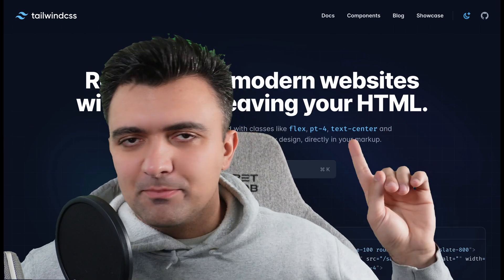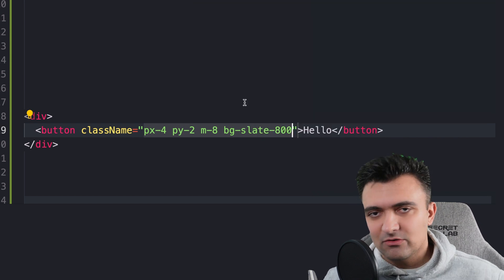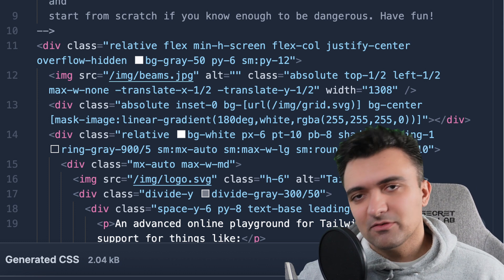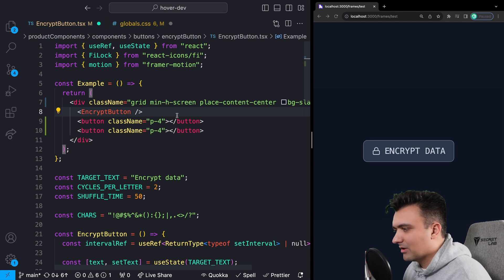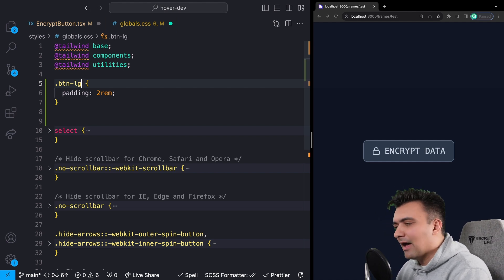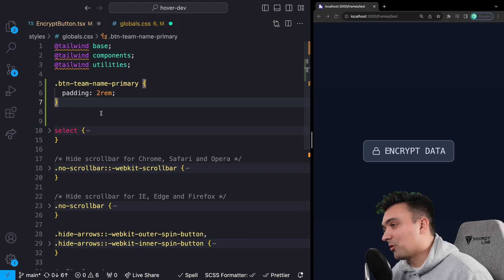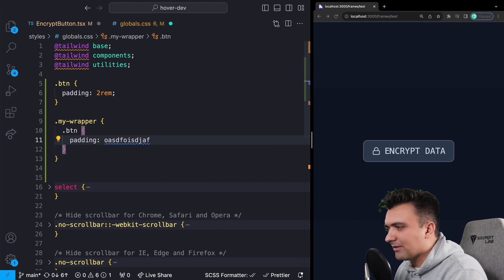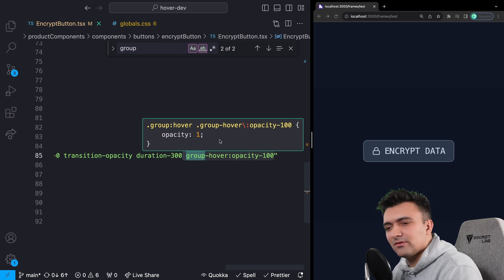Why People Love TailwindCSS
It's not exactly news that TailwindCSS is polarizing. I hear it pretty much every day. But, I firmly believe in it's future and the value that it provides to your developer experience building UIs.

Today we're going to talk a bit about why I think that, as well as share a couple of tips on how to make working with Tailwind more enjoyable.